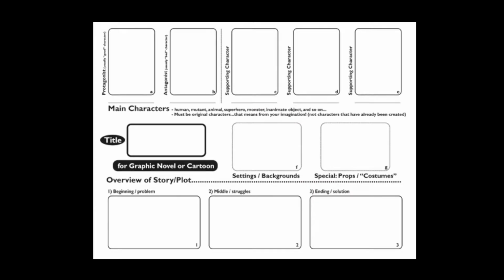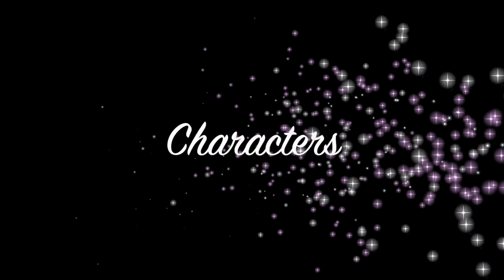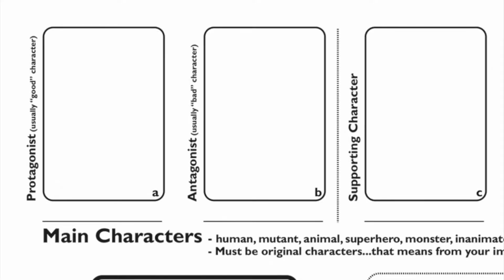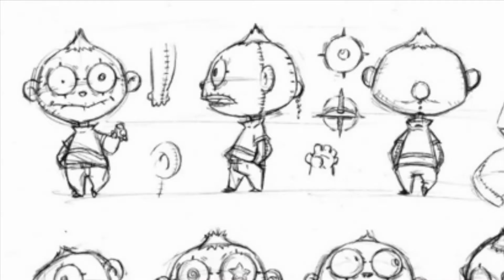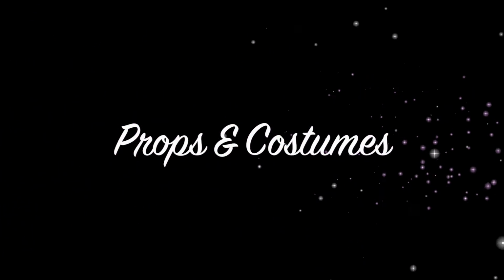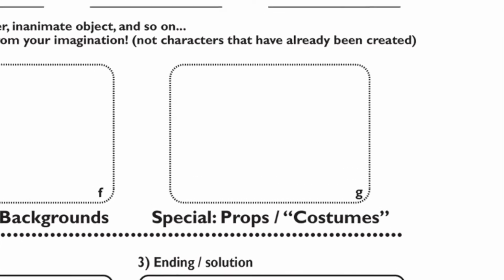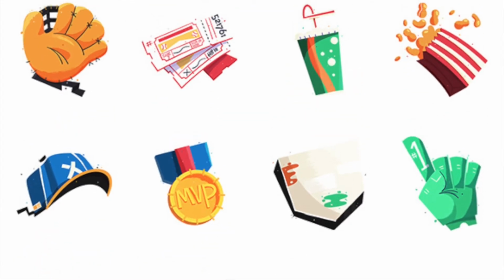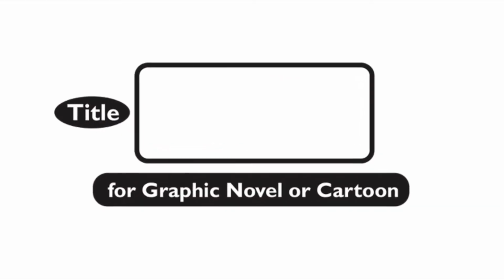Graphic Novel or Cartoon Video